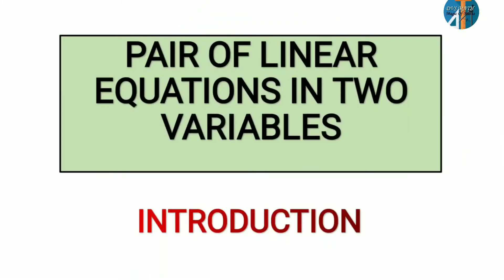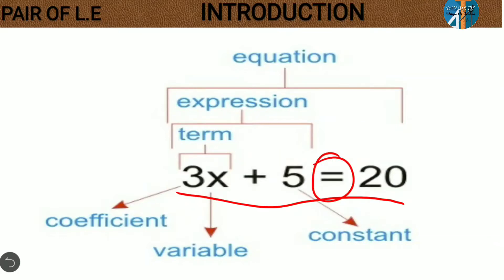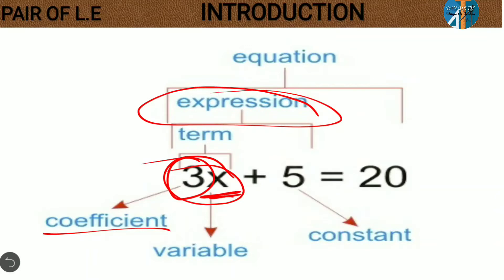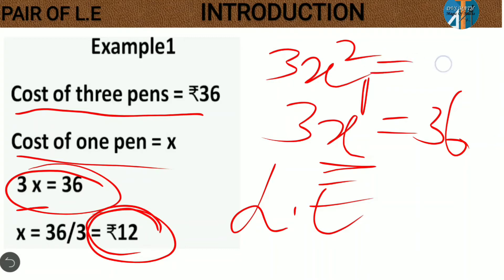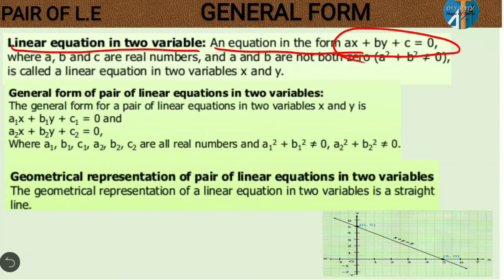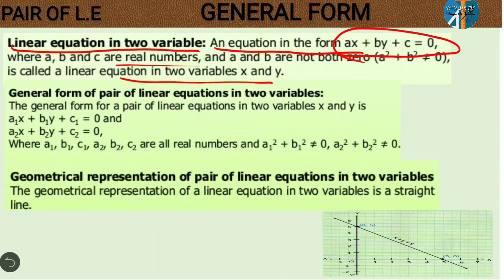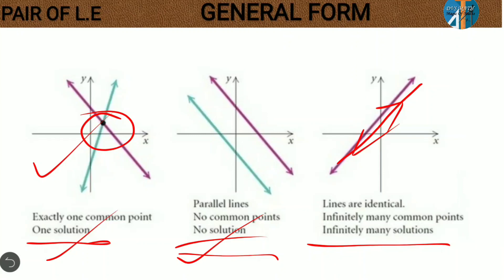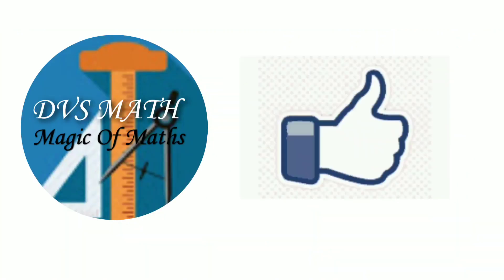class10pairoflinearequations CLASS 10| PAIR OF LINEAR EQUATIONS IN TWO VARIABLES| INTRODUCTION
Introduction.
This is related to algebra...
Basic concepts like; constants, variables, term, expression and equation.